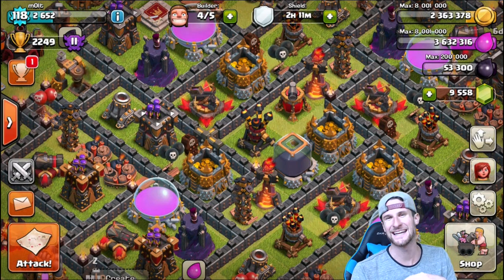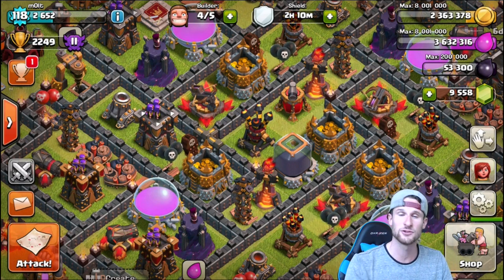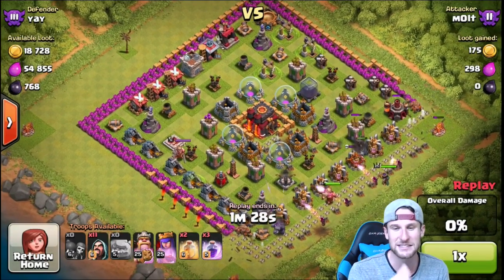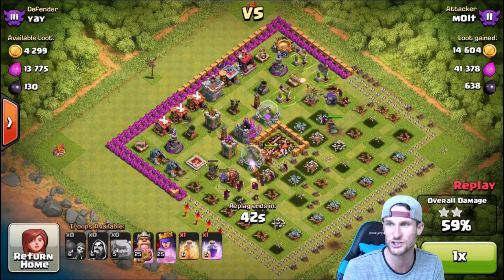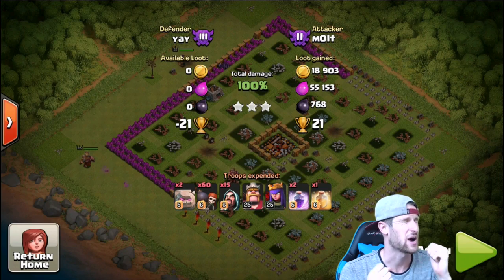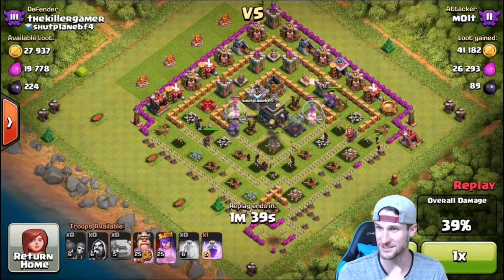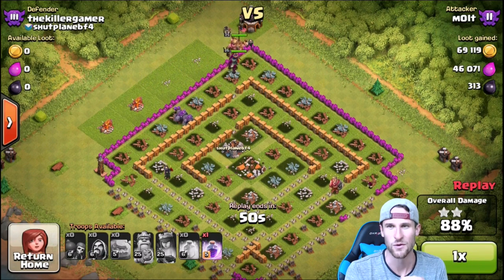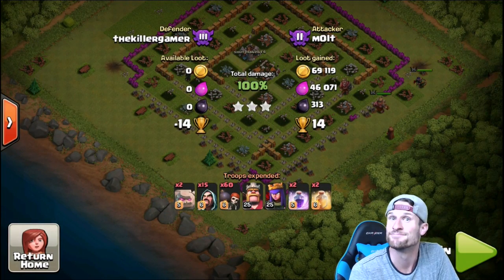Clash of Clans - 50% WALLBREAKERS - 3 STARS DESTROYING RUSHED BASES